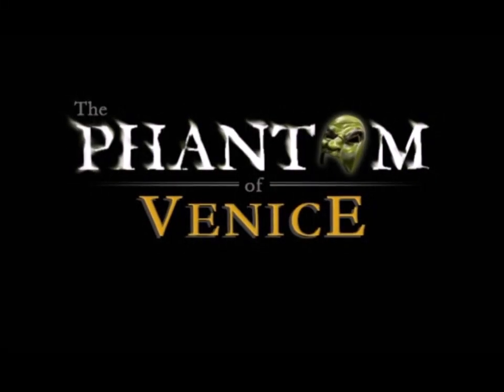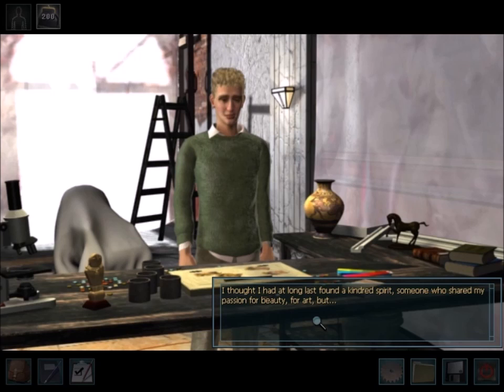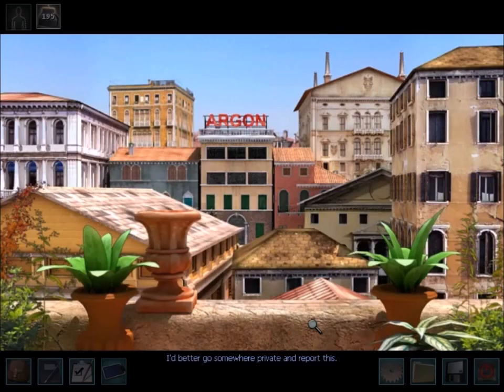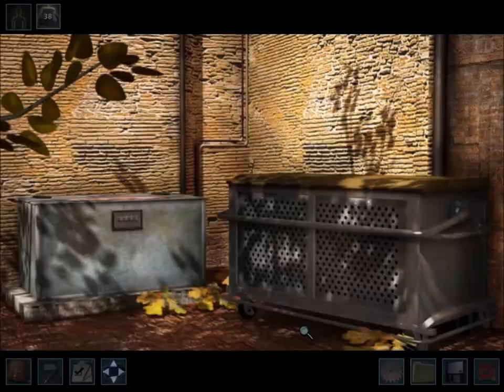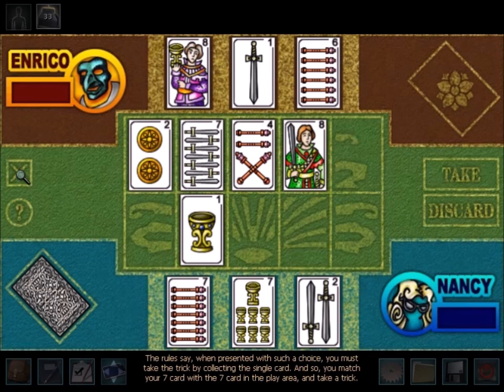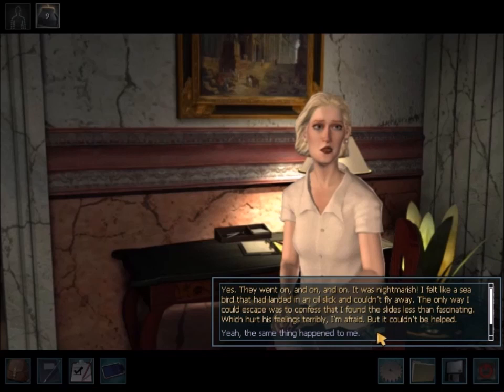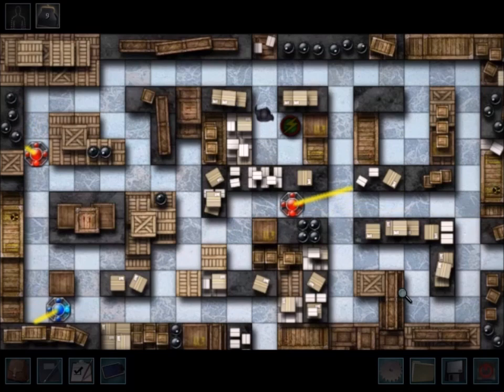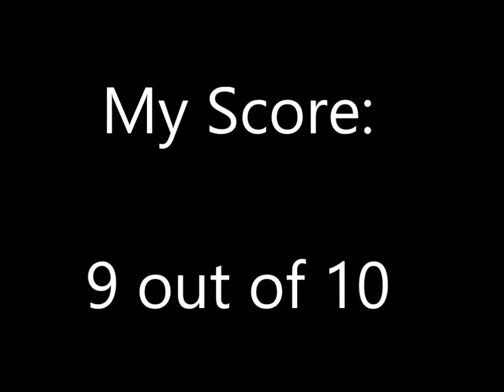Nancy Drew #18: Phantom of Venice - Game Review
A review for the 18th Nancy Drew game, where Nancy does a spy mission in Venice, Italy. This game is one of my favorites, as I love the storyline and the environment. The sewers puzzle and the tesserae puzzle are pretty awful, though.

I give this game a 9 out of 10.